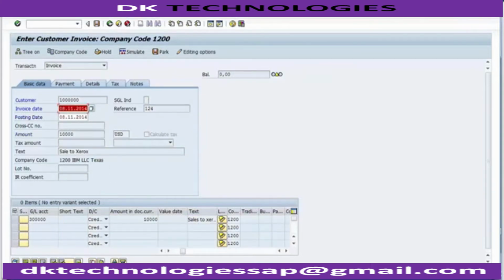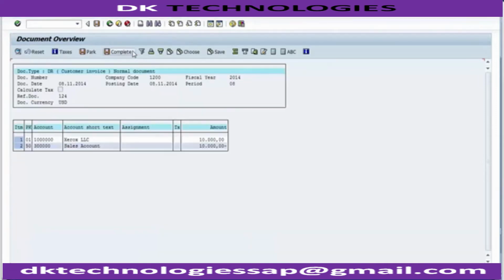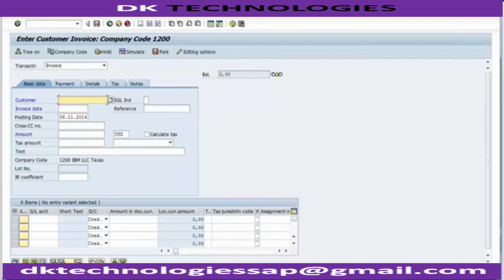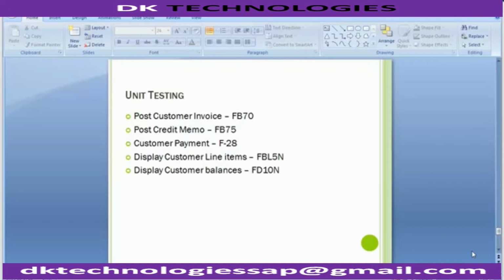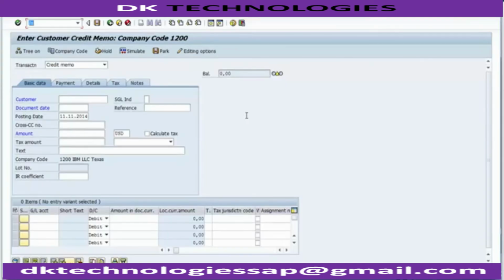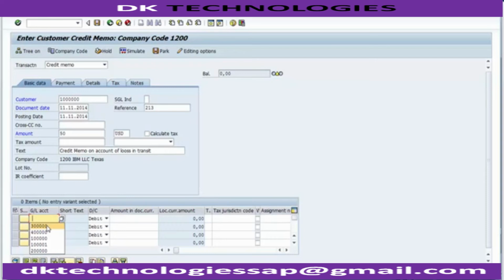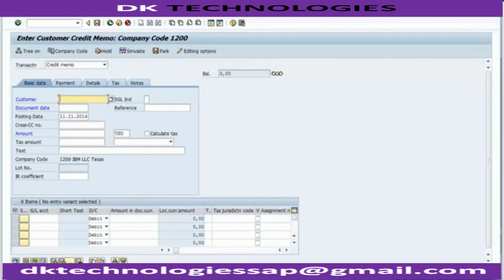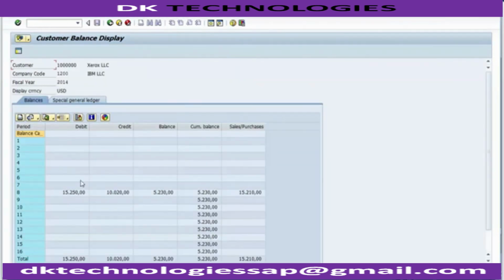How to Configure Accounts Receivable - Fico | Finance Management in Sap | DK TECHNOLOGIES